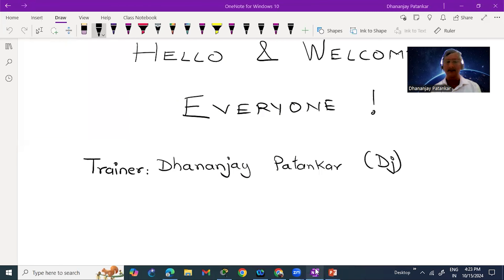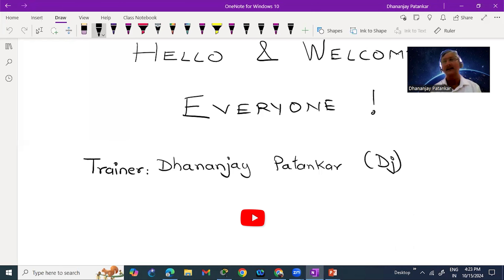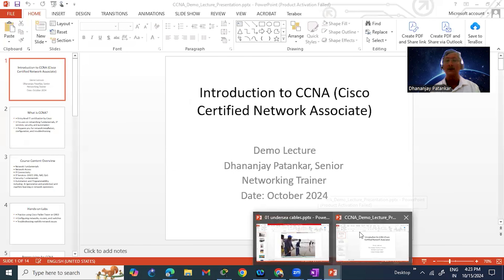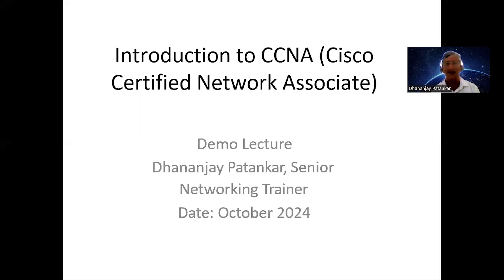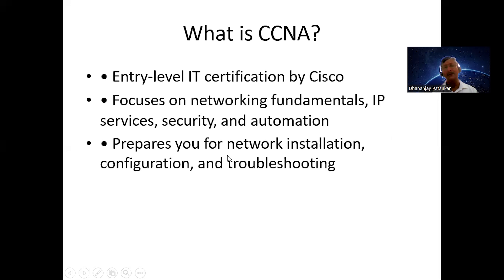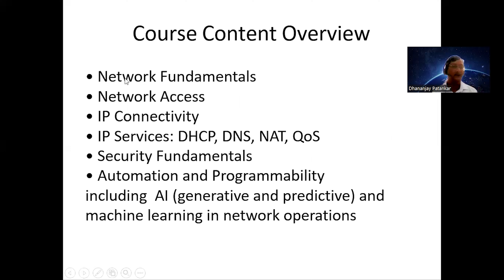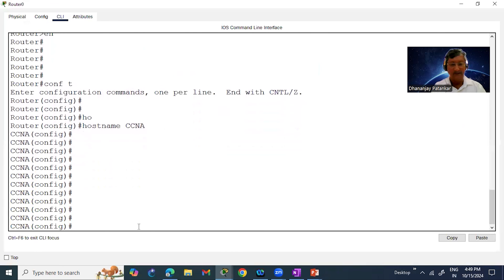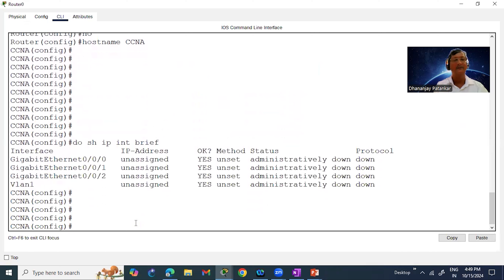CCNA Training Video by Mr. Dhananjay | CCNA 200-301 Certification Demo Class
Get Ready to Become an Expert in Networking with CCNA Training.

Here's what you'll learn:

→ Network Essentials: Master the basics of networking, including network access, IP connectivity, and security.
→ Hands-On Training: Learn from experienced instructors and practice with real-world scenarios and simulation tools.
→ Comprehensive Support: Get personalized guidance, study materials, and support every step of the way.

Whether you're starting your career or looking to level up your skills, our CCNA course is your path to success in the IT industry.

If you have any questions, leave them in the comments below.